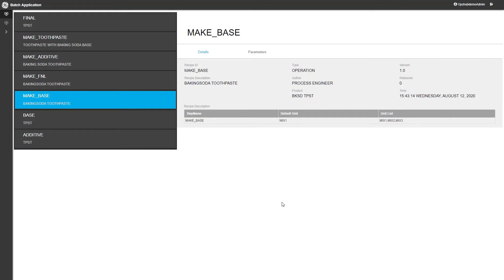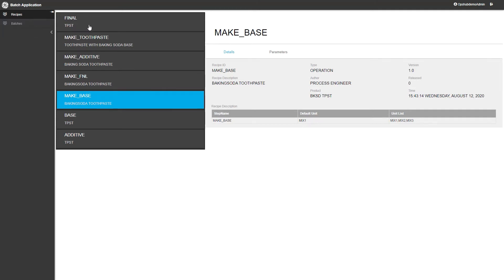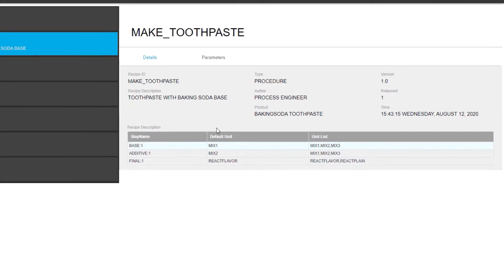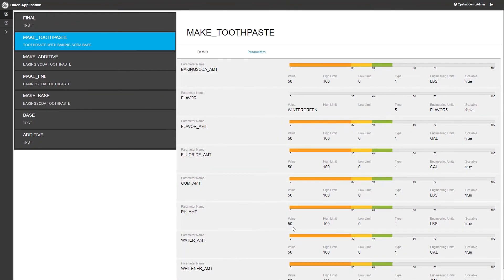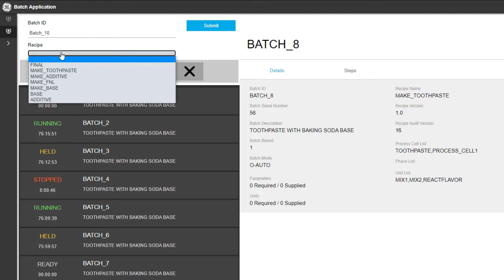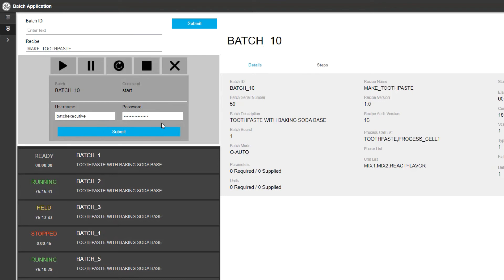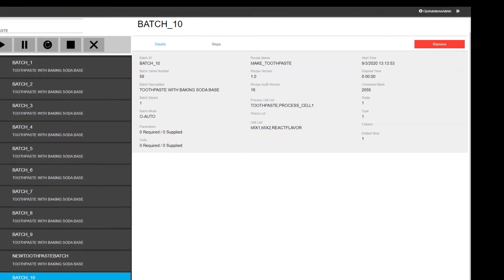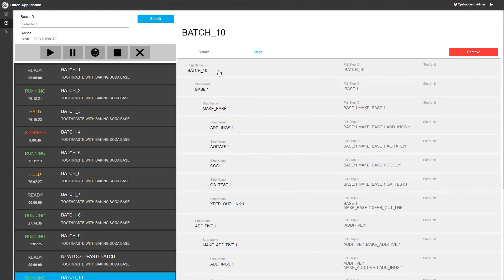Proficy Operations Hub: Modern Batch Execution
Proficy Operations Hub can be used for visualization with Proficy Batch. You can manage your recipes and batches from anywhere and any device.

Proficy Operations Hub from GE Digital is a centralized environment to rapidly build industrial applications (data connectivity, aggregation and visualization), enabling improved plant operations through comprehensive information that’s easier to analyze and act upon independent of location.